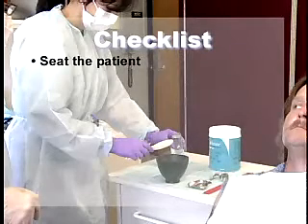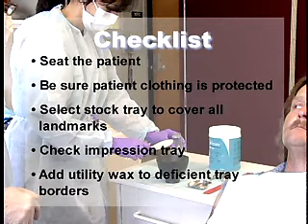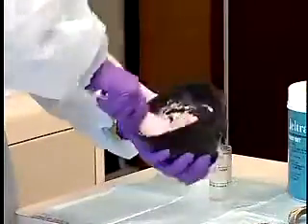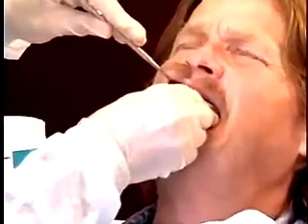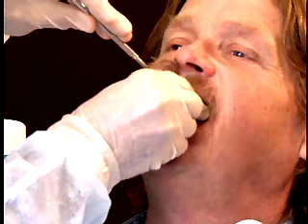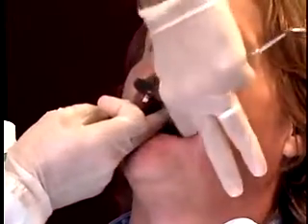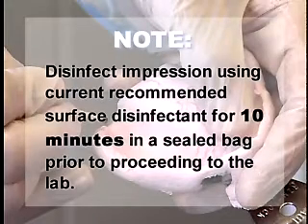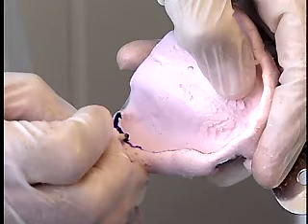1 - Maxillary Preliminary Alginate Impression